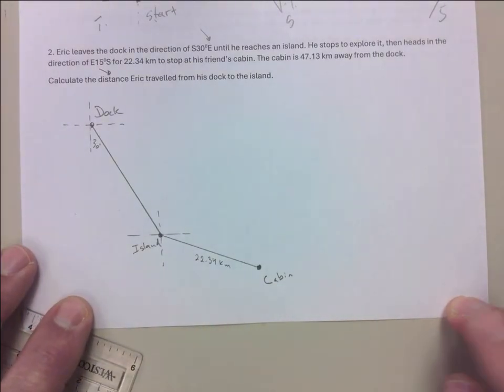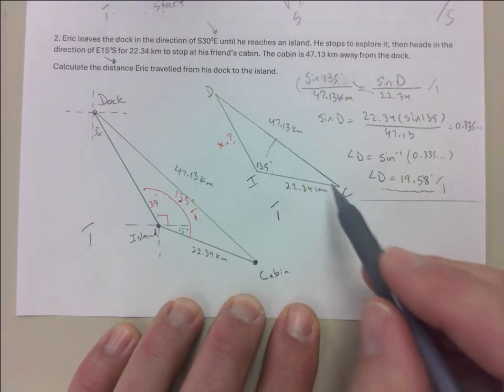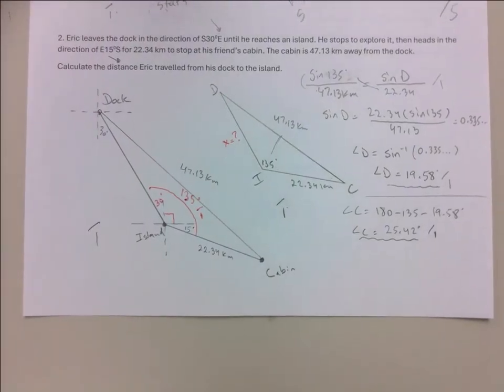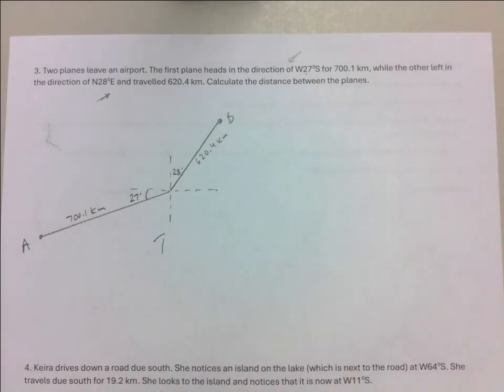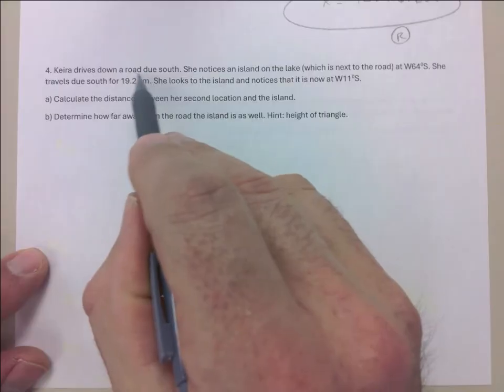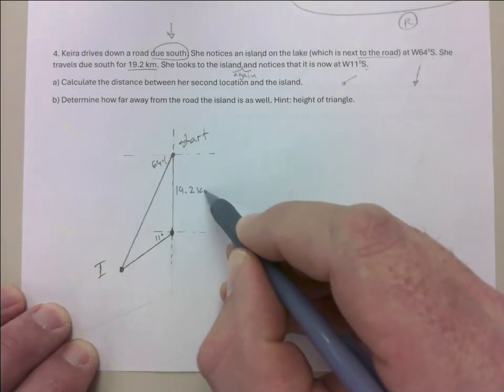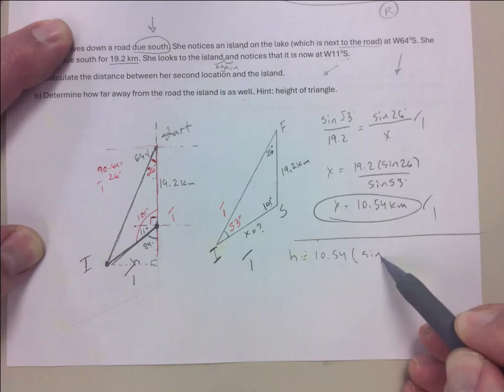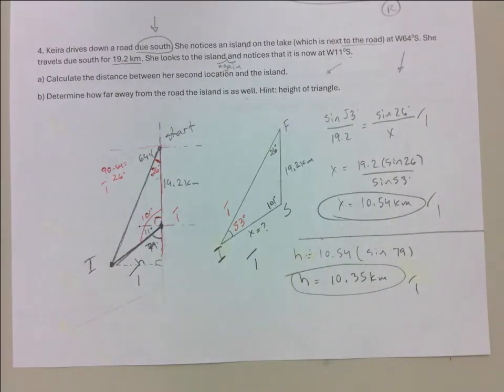TRIG WORD PROBLEMS COMPASS AC CORRECTION